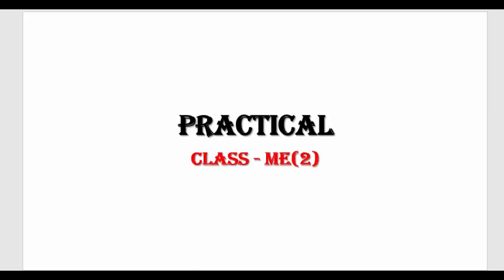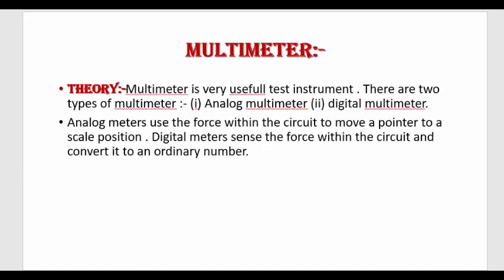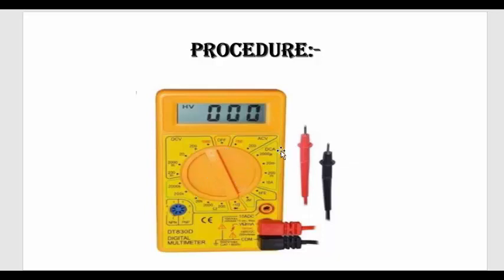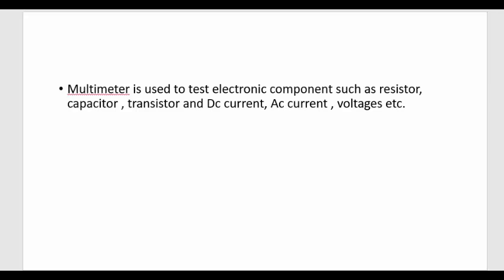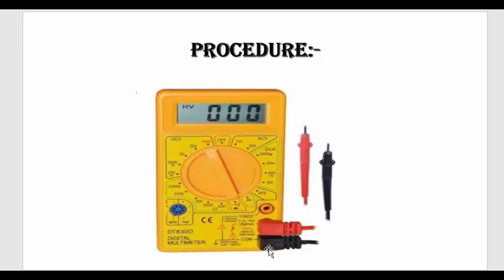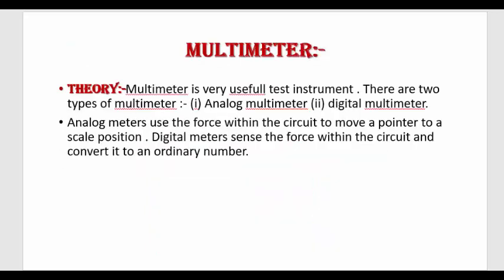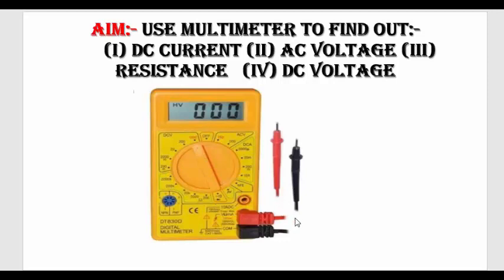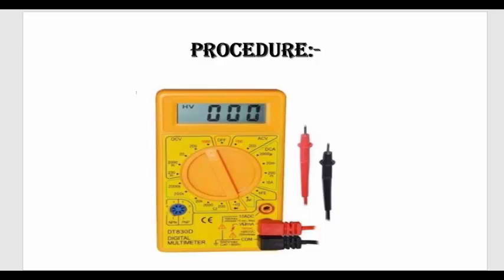Practical 2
Multimeter